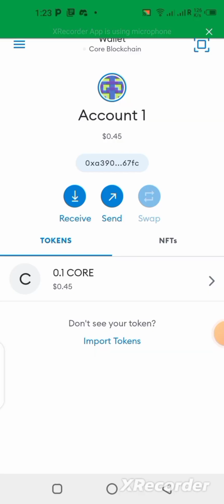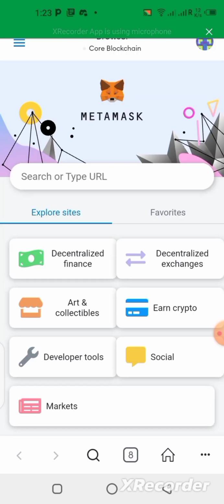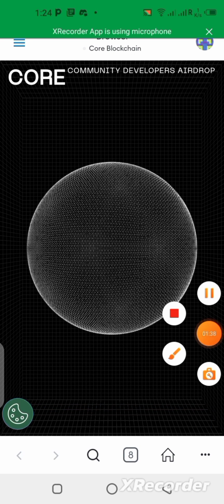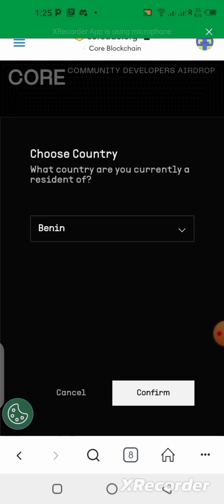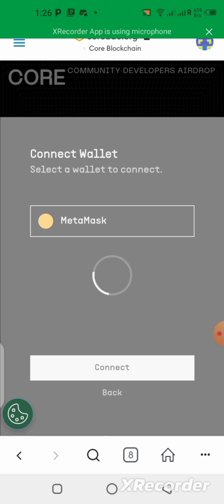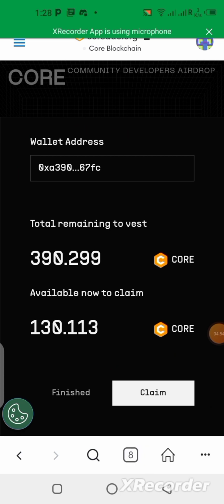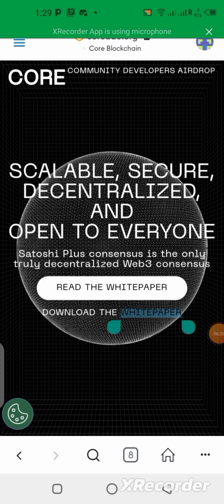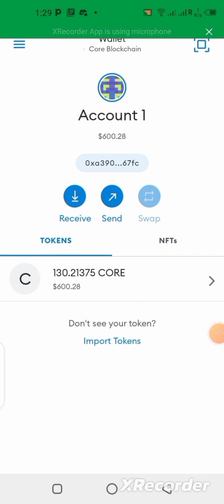How to claim CORE airdrop from CoreDAO website | how to withdraw CORE to metamask wallet.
In this video i will show you how to claim your mined CORE from the coredao website.

JOIN OUR:
CORE Community on WhatsApp(open group):